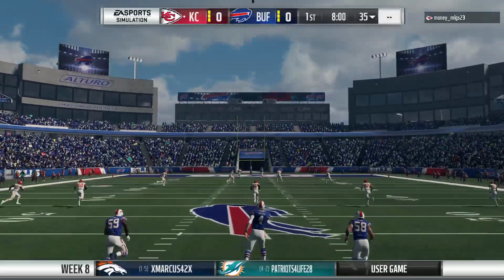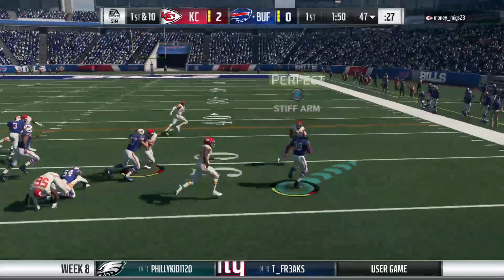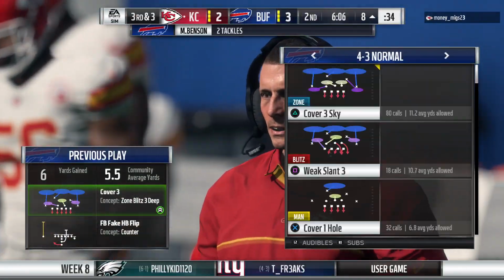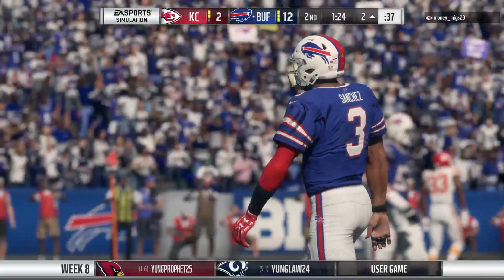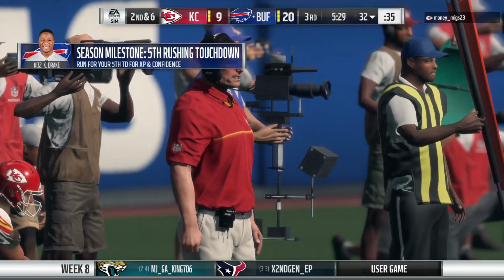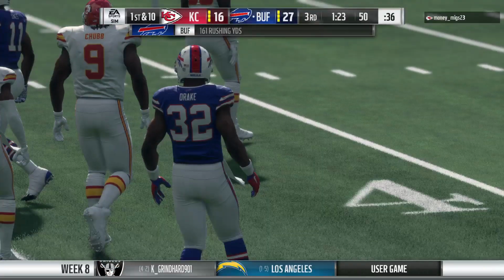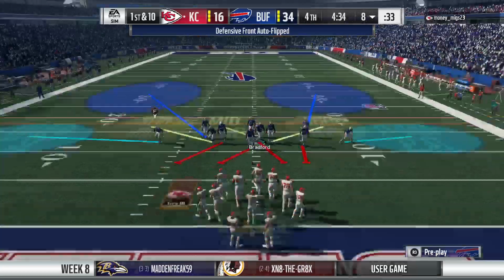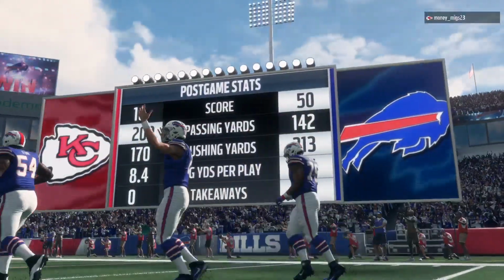UBER_BEAST35's Live PS4 Broadcast